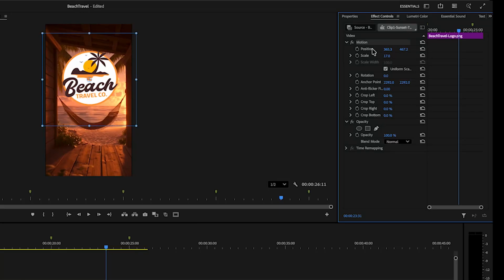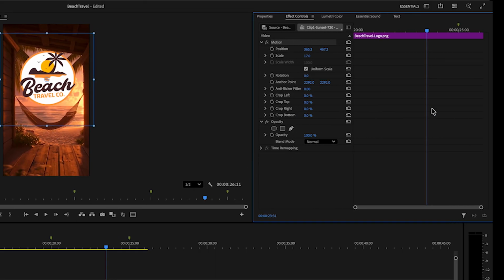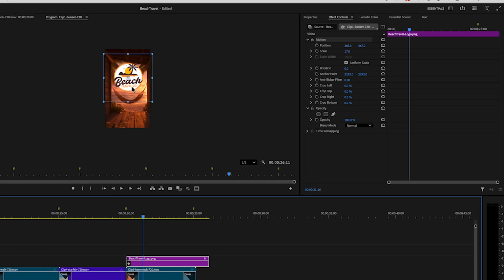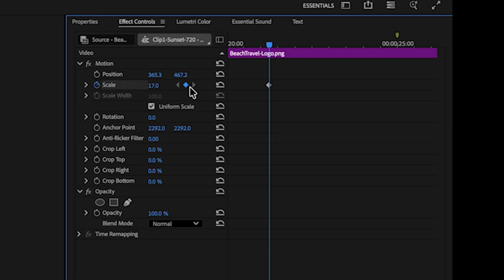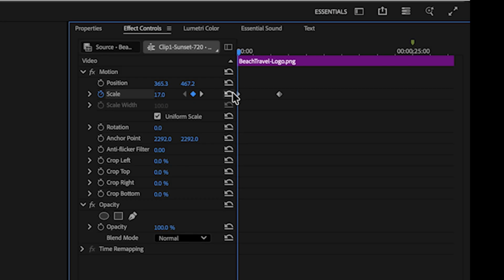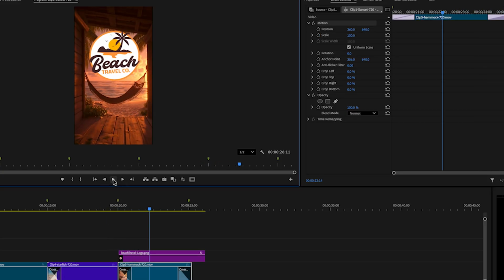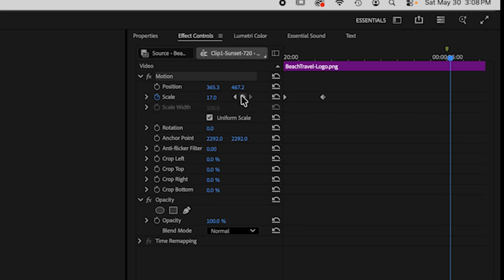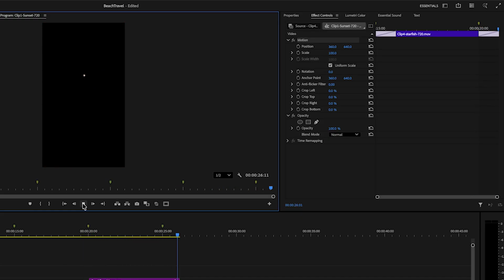09 b beach